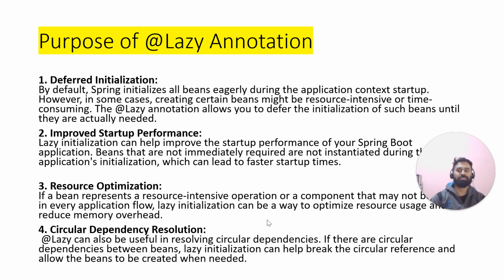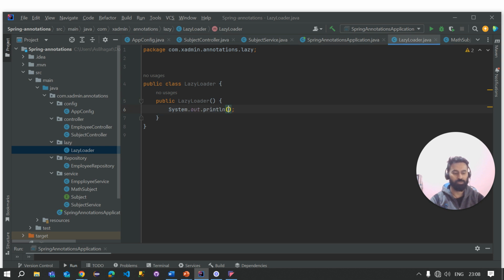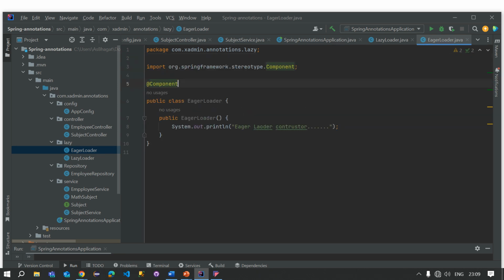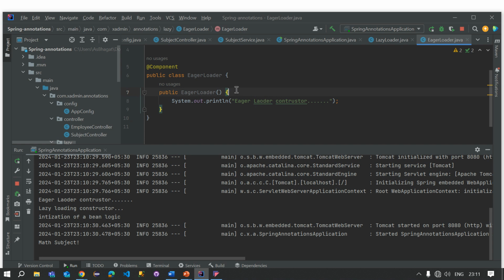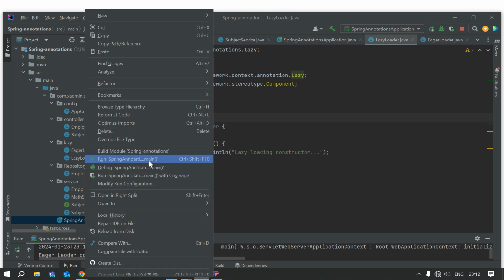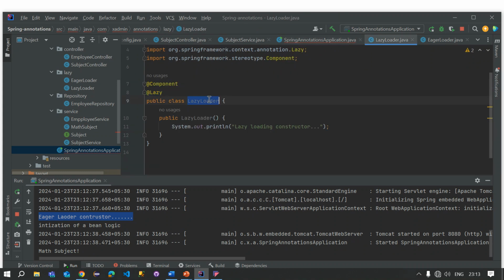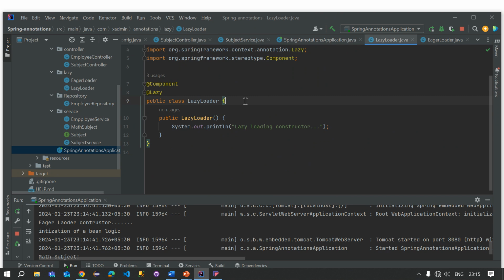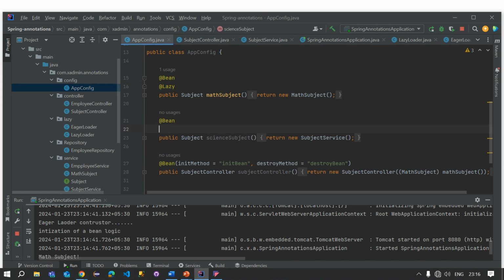What is @Lazy Annotation? Purpose of @Lazy with example - Spring & Spring Boot Annotations Series #9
In this video,  we are going to discuss about the @Lazy.
Spring Annotation
Spring Boot Annotation
learn to use @Lazy annotation in spring boot.

@Lazy annotation is used to indicate that a bean should be lazily initialized.
This can be useful in scenarios where you want to optimize resource usage by delaying the creation of a bean until it is required.
how @Lazy works:
Normal Initialization:  By default, Spring initializes all beans eagerly when the application context is being created.
Lazy Initialization:   When you annotate a bean with @Lazy, it tells Spring to defer the initialization of that bean until it is explicitly requested.

NOTE:  Remember that lazy initialization is not suitable for all scenarios, and it depends on the specific use case whether it provides any performance benefits.

1. Deferred Initialization: By default, Spring initializes all beans eagerly during the application context startup. However, in some cases, creating certain beans might be resource-intensive or time-consuming. The @Lazy annotation allows you to defer the initialization of such beans until they are actually needed.
2. Improved Startup Performance: Lazy initialization can help improve the startup performance of your Spring Boot application. Beans that are not immediately required are not instantiated during the application's initialization, which can lead to faster startup times.
3. Resource Optimization: If a bean represents a resource-intensive operation or a component that may not be used in every application flow, lazy initialization can be a way to optimize resource usage and reduce memory overhead.
4. Circular Dependency Resolution: @Lazy can also be useful in resolving circular dependencies. If there are circular dependencies between beans, lazy initialization can help break the circular reference and allow the beans to be created when needed.